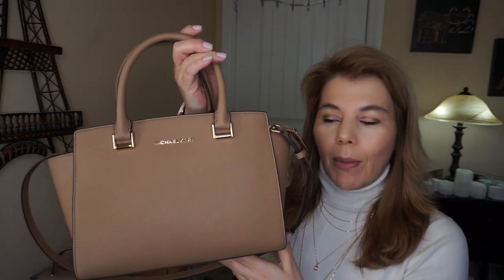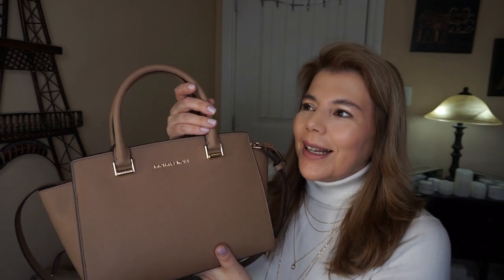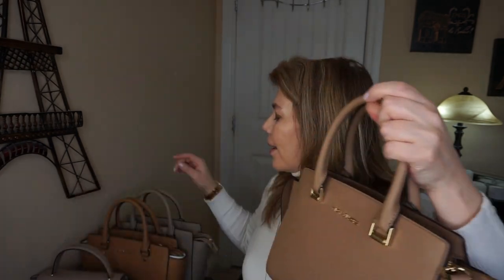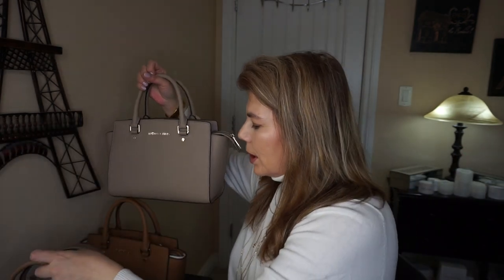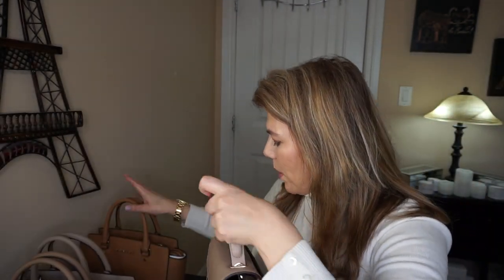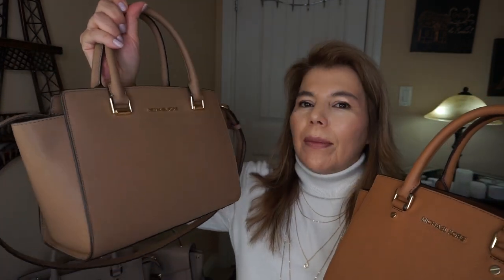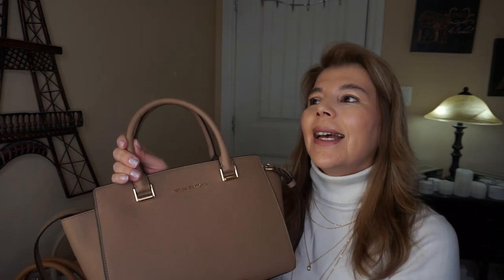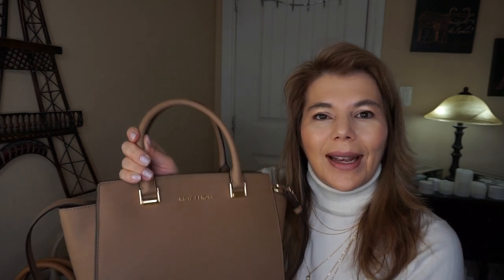Michael Kors Vlog 8 Selma & Whitney Colour Comparison Truffle, Dark Khaki, Acorn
Michael Kors Vlog 8 Selma & Whitney Colour Comparison Truffle, Dark Khaki, and Acorn